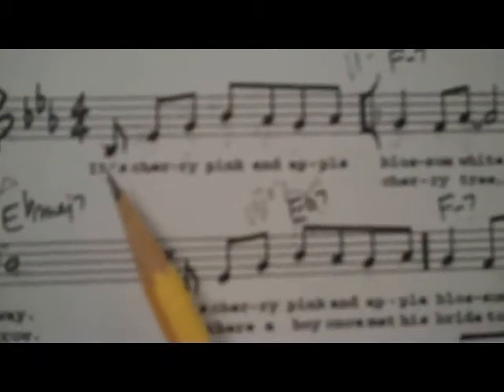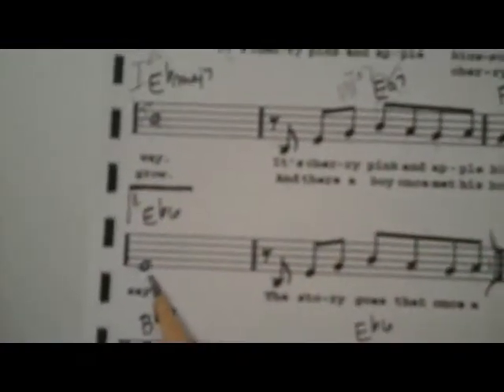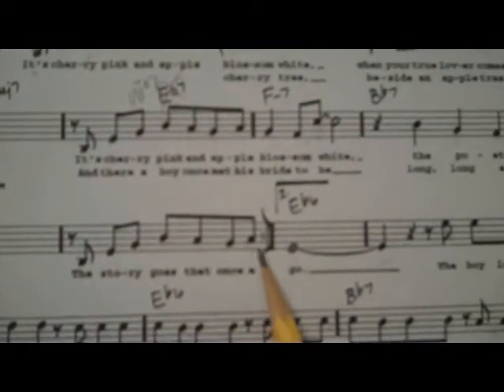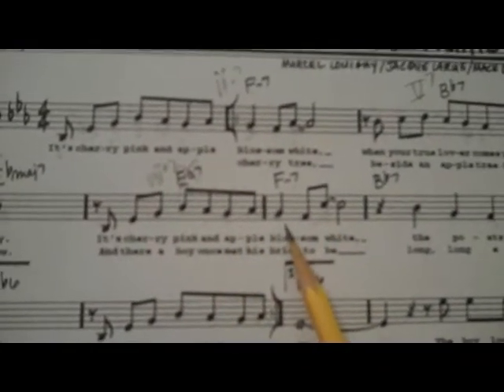CherryPink&AppleWhiteByNumber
I am singing this song in "B" Follow along on your instrument. "B" on the piano has 5 sharps. It's all of the black keys and the note "B" and "E" are the only white notes. Go ahead try it. Start on "B" with your thumb and play the next two black keys [index-middle] then change the thumb to "E" and play the next three black keys [index-middle-ring] ends on pinky "B" or keep going thumb on "B". etc.. B=1, C#=2, D#=3. E=4, F#=5, G#=6, A#=7, Back to B=high 1.

Here is an example of a song in the key of Eb. Cherry Pink and Apple Blossom White... Written by Marcel Louiguy / Jacque Larue / Mack David. This printing came from the Hal Leonard "REAL BOOK" Series.